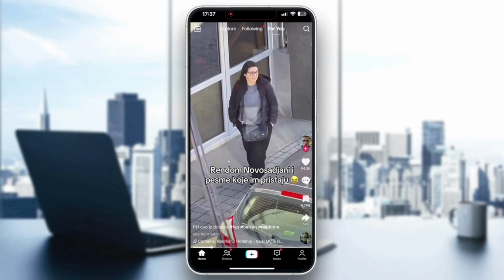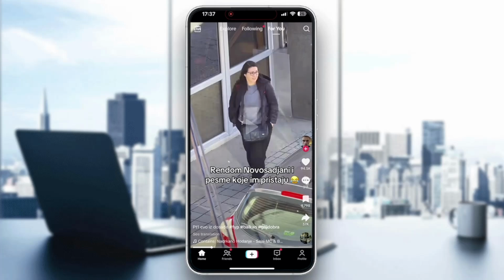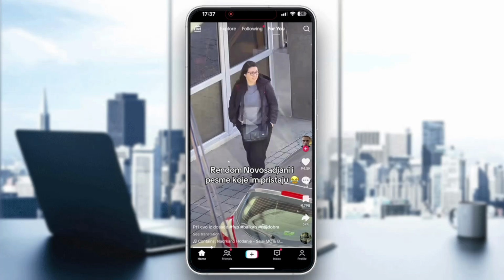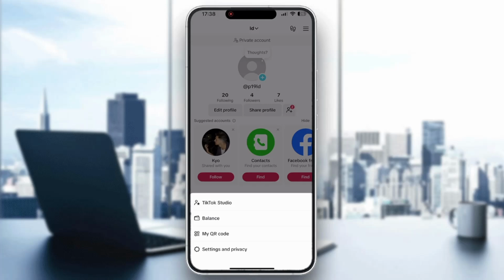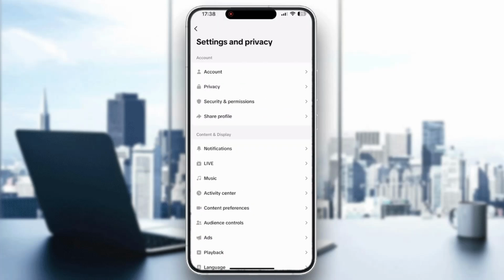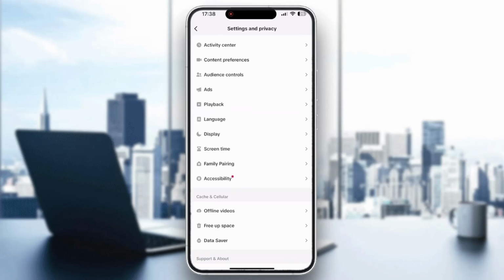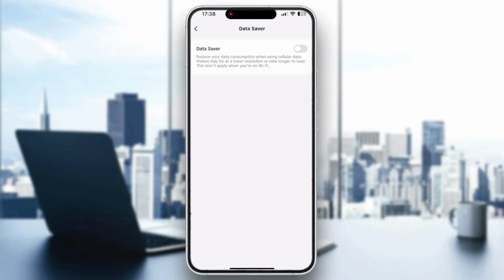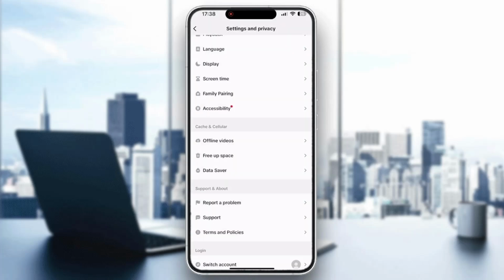How To Turn Off Data Saver in TikTok Tutorial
Today we talk about turn off data saver in tiktok,how to turn off data saver in tiktok,tiktok data saver,turn on data saver on tiktok